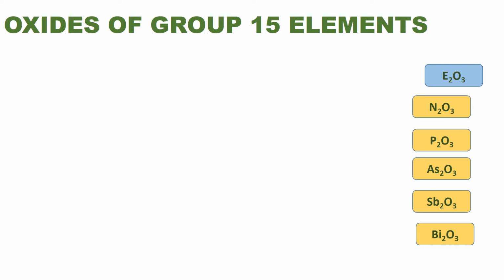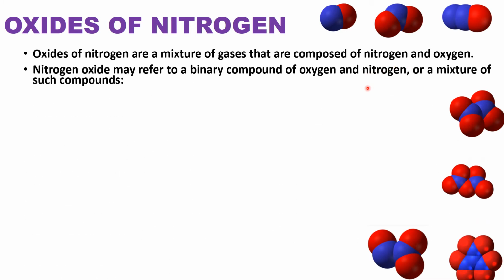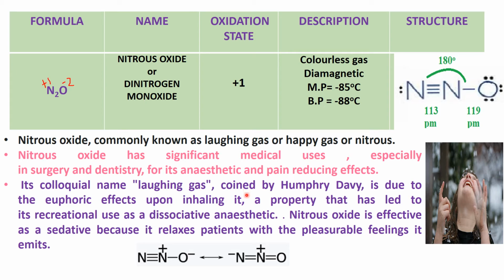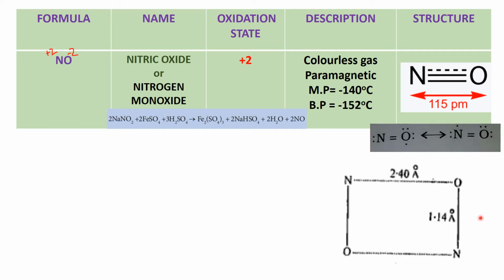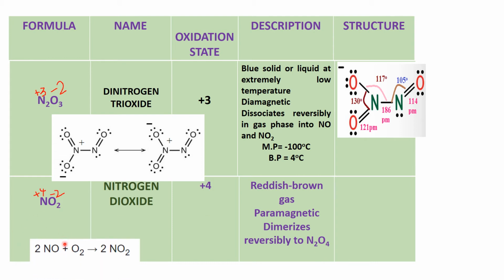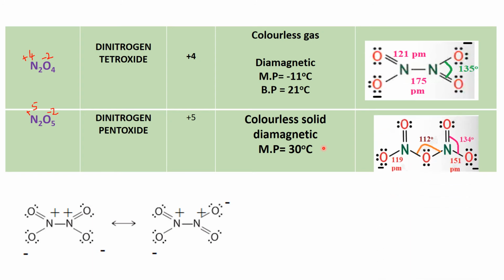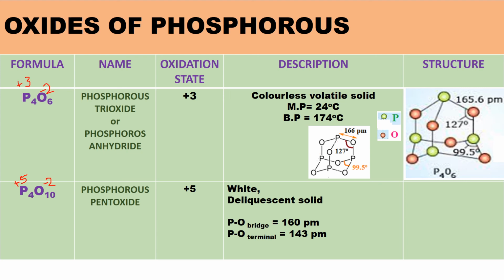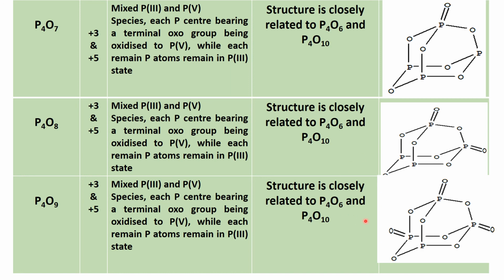OXIDES of NITROGEN and PHOSPHOROUS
THIS VIDEO CLASS EXPLAINS  OXIDES of NITROGEN AND PHOSPHOROUS, NITRIC OXIDE, NITROUS OXIDE, NITROGEN DIOXIDE, DINITROGEN TETROXIDE, DINITROGEN TRIOXIDE, DINITROGEN PENTOXIDE,  PHOSPHOROUS HEXOXIDE, PHOSPHOROUS PENTOXIDE, P4O7, P4O8, P4O9, ACIDIC STRENGTH OF OXIDES, STRUCTURE OF OXIDES